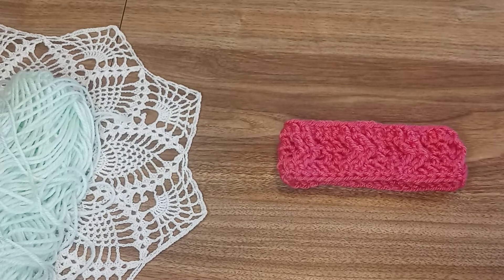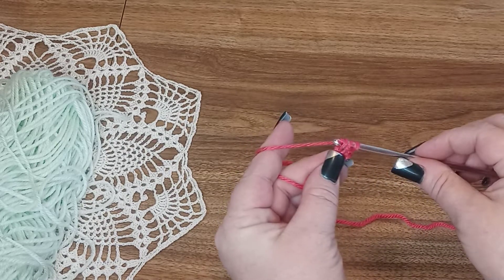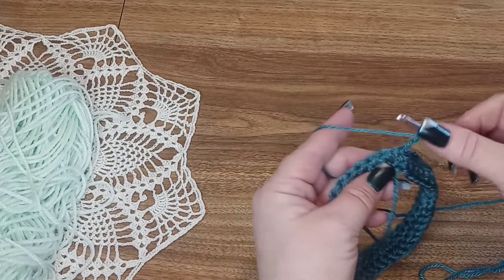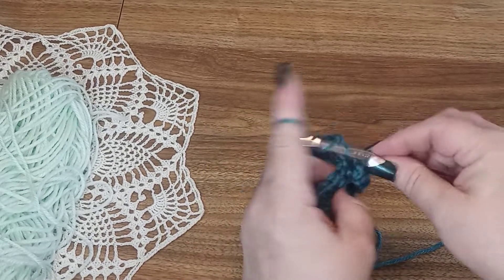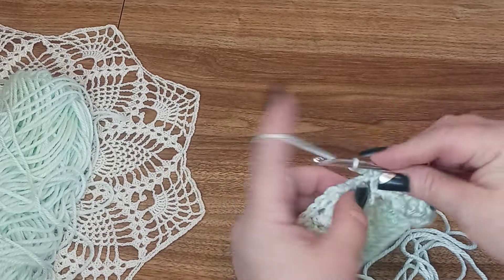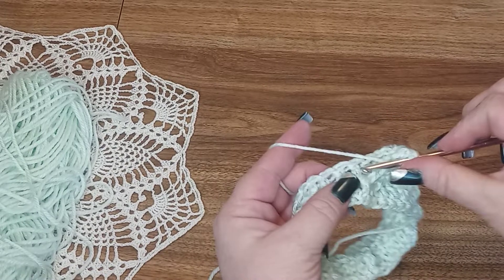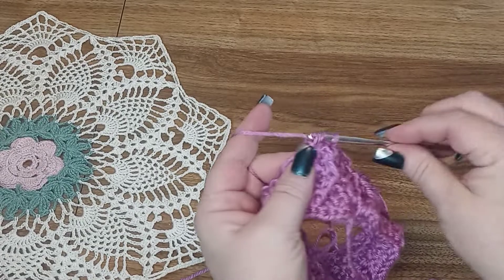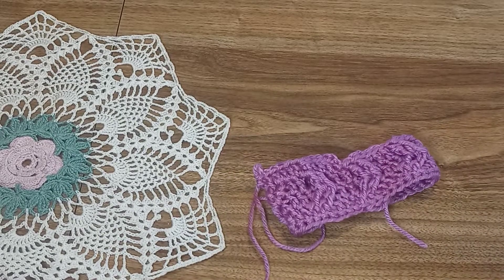Crocheted Baby Headbands #4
Learn to crochet this chevron baby headband. Size H crochet hook and medium worsted weight yarn. Pattern is a 6 stitch repeat pattern. For larger size, add 6 stitches. Headband measures 11" and stretches to 17".